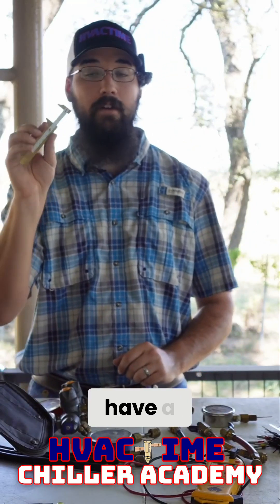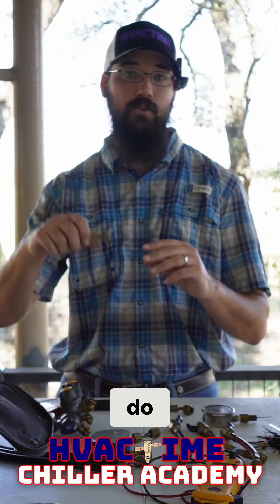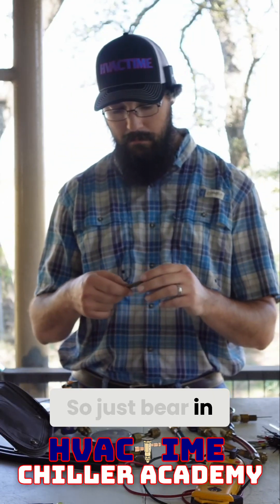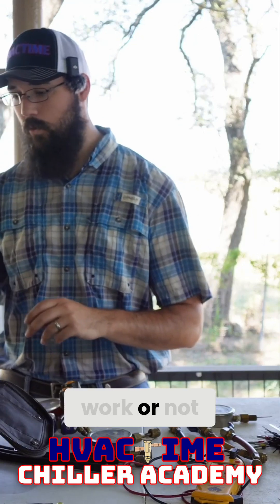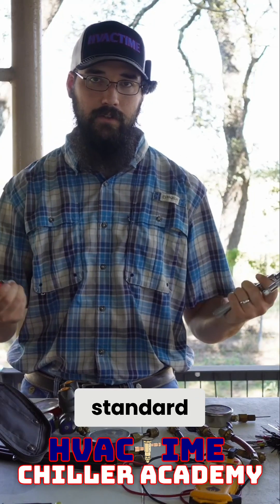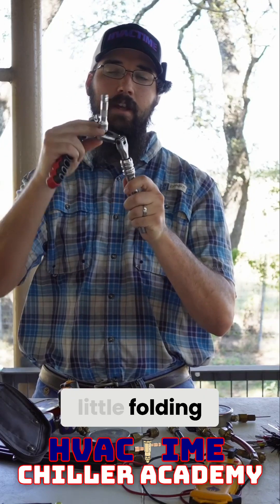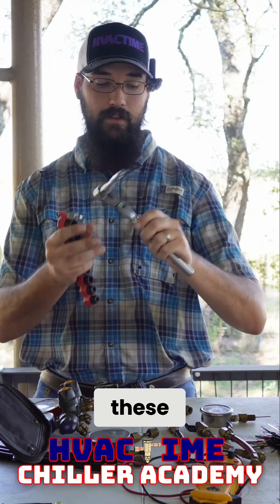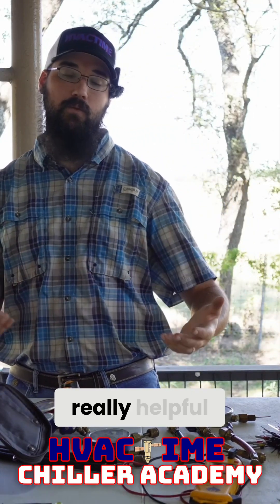Chiller Techs Need Calipers and Ratchets